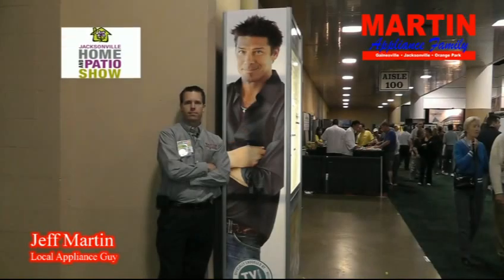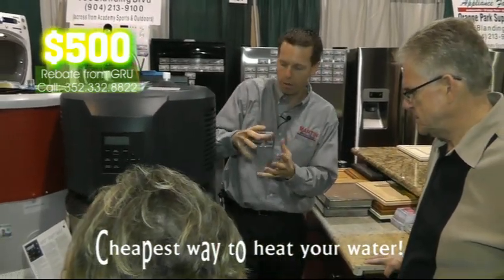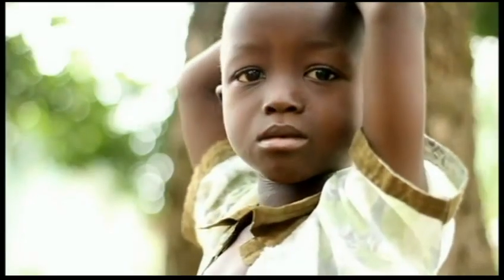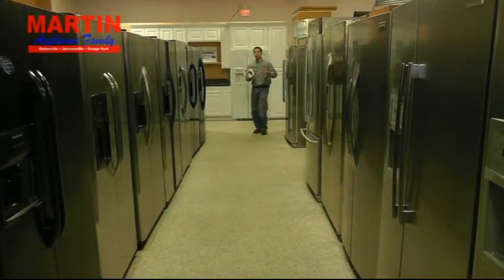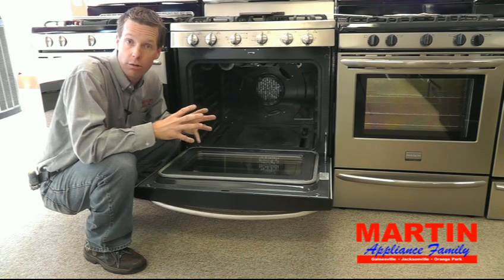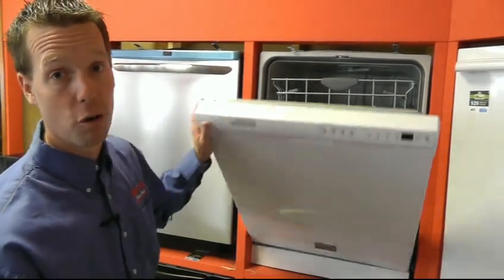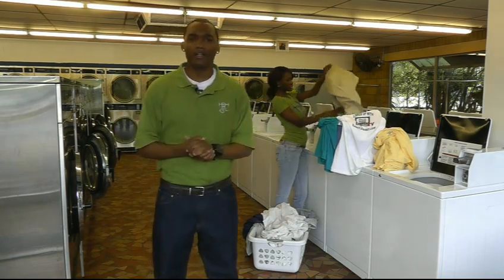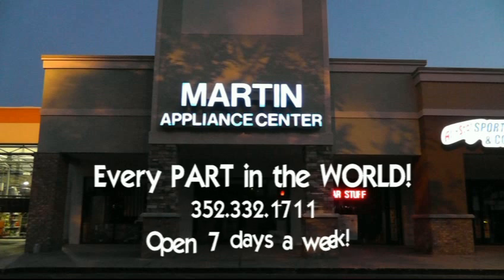Martin Appliance Show, Part 3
Exciting news from Martin Appliance Family in Jacksonville and Gainesville, Florida.